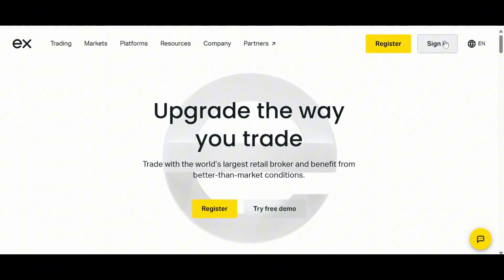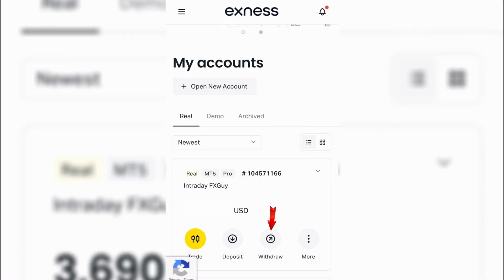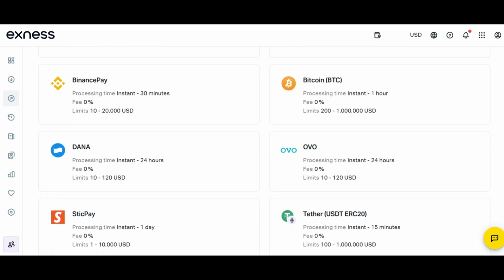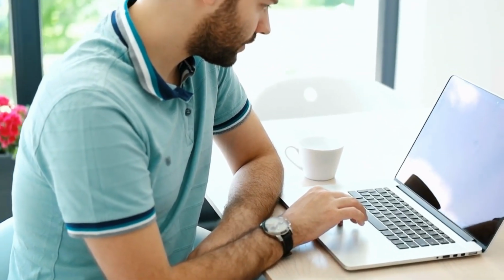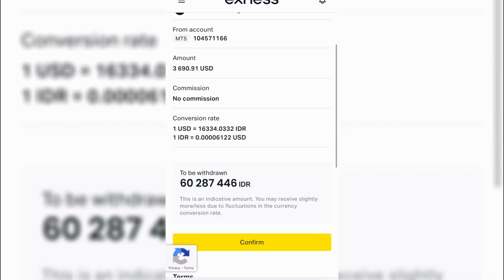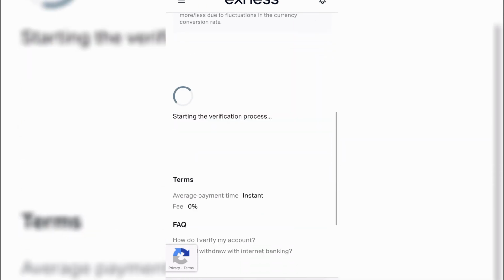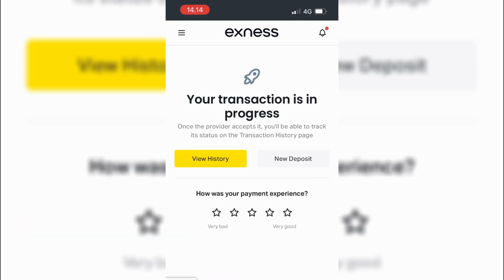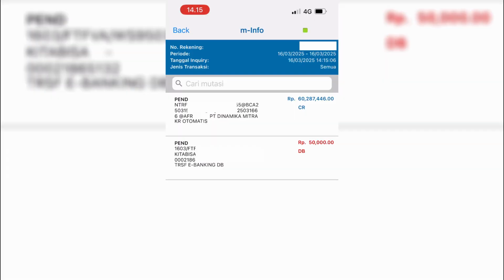How to Withdraw Money From Exness & How long does Exness Withdrawal Take?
A tutorial how to withdraw money from Exness broker and how long will the Exness withdrawal time. There are a lot of payment methods in Exness such as withdraw Exness to internet banking, btc, online banking, paypal, usdt, binance, bybit, dana, etc.

Why did I choose Exness for trading?

how to withdraw exness
exness withdrawal time
how to withdraw money from exness
how to withdraw exness to binance trc20
how to withdraw money from exness go
how to withdraw exness to binance
how to withdraw exness to bank
how to withdraw money from exness to usdt trc20
how to withdraw exness to bybit
exness withdrawal india time
exness withdrawal btc
exness withdraw usdt
how to withdraw money from exness in usdt
exness bank withdrawal time
how to withdraw exness social trading
exness withdraw dana
exness card withdrawal time
how to withdraw money from exness in india
exness first time withdrawal
how to withdraw exness to trc20
exness withdrawal online bank transfer time
exness withdrawal internet banking
how to withdraw money from exness online banking
exness withdrawal online bank transfer
how to withdraw exness money
exness withdrawal binance pay
how to withdraw money from exness in pakistan
exness withdrawal problems
exness withdrawal error
how to withdraw exness tamil
exness withdrawal binance
how to withdraw money from exness through binance
exness withdrawal pending
exness withdraw
exness withdrawal tether
how to withdraw money from exness legal in india
exness withdrawal usdt trc20